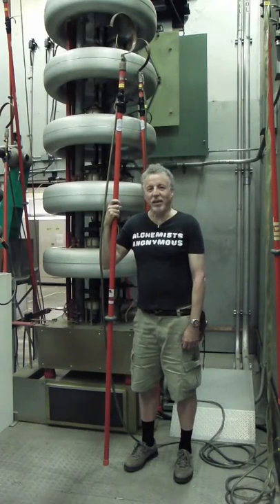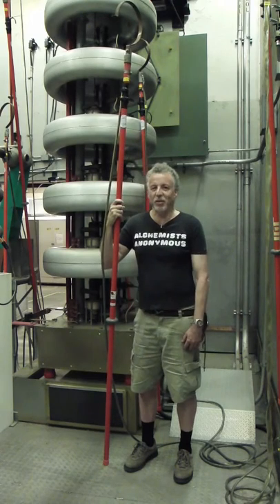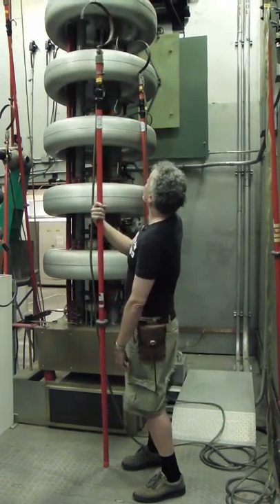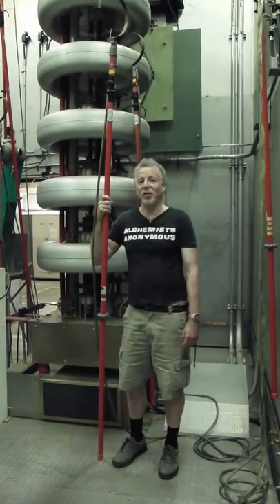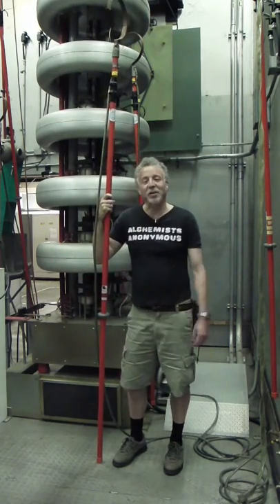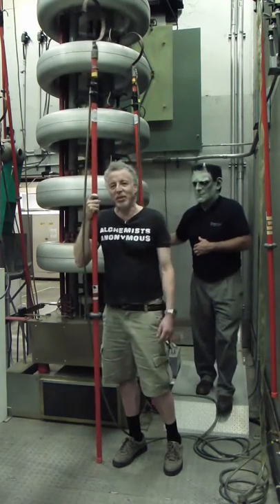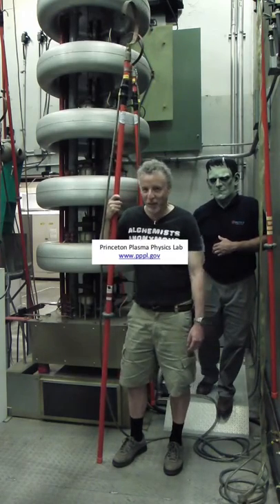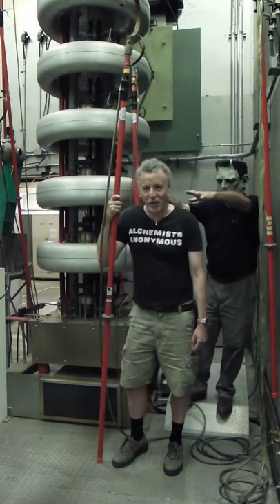Tony Rothman promotes Firebird at Princeton Plasma Physics Lab Surge Room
Tony Rothman at the scene of the crime of his new novel about nuclear fusion, Firebird